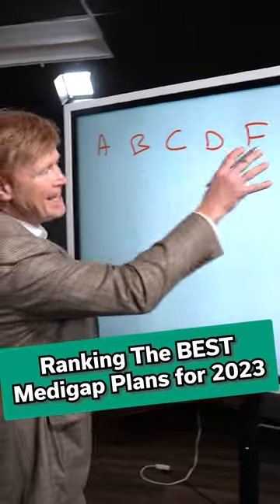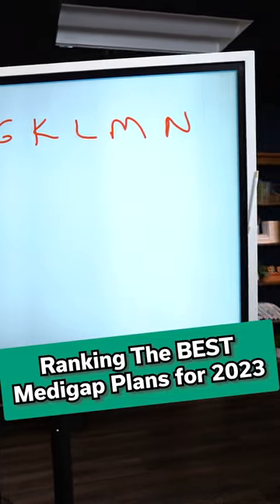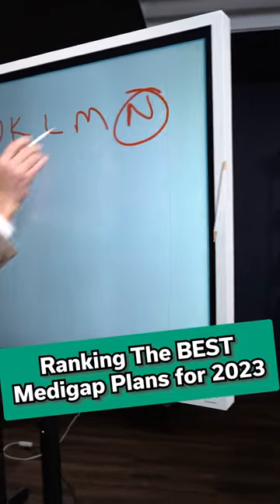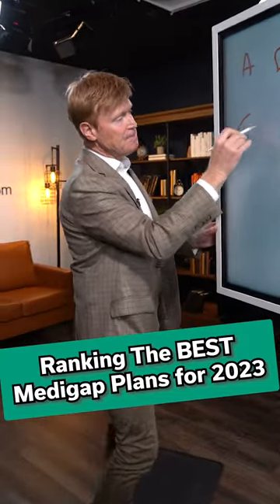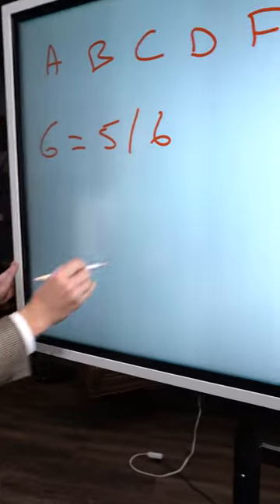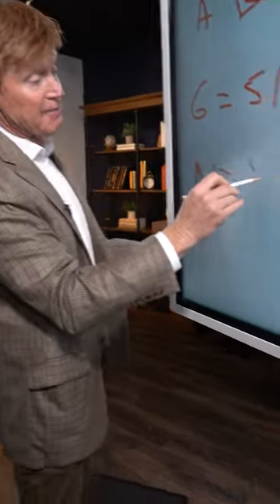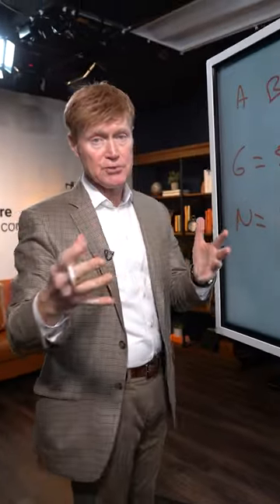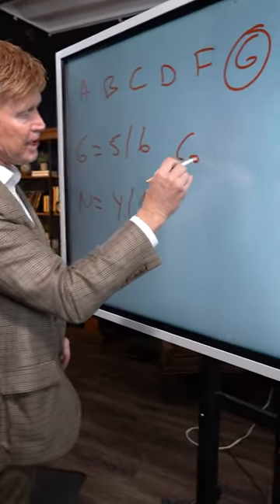Ranking The BEST Medigap Plans for 2023